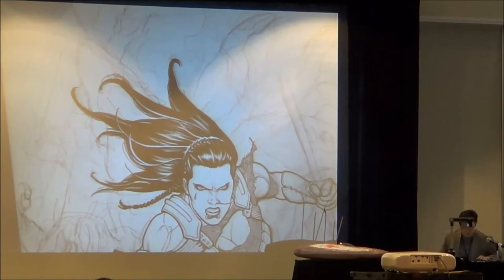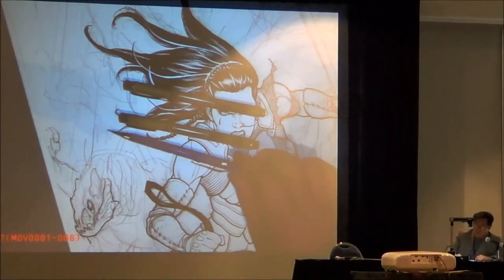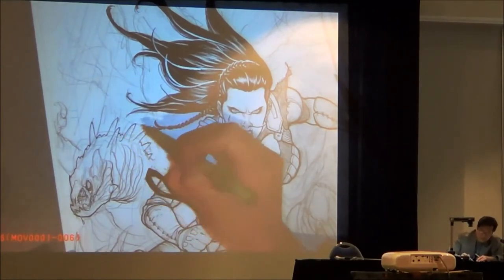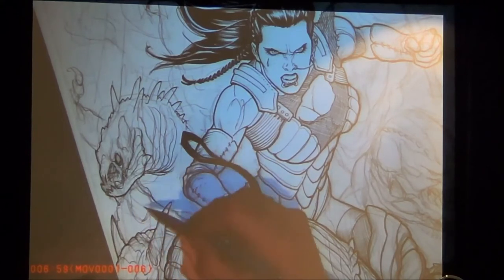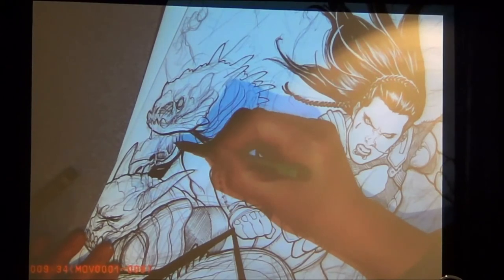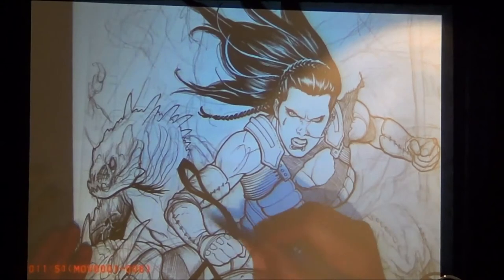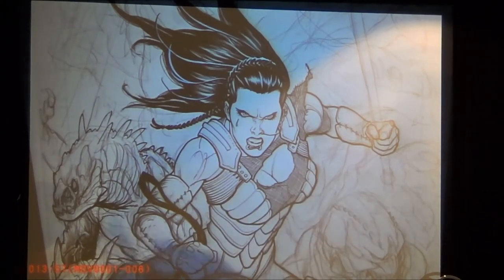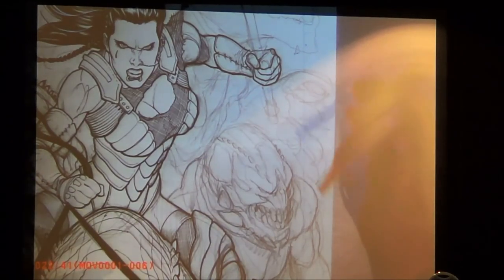Frank Cho drawing page from Battle of the Atom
Frank Cho drawing a new X-Men character at the 2013 Big Wow ComicFest!

Filmed and edited by Victor Glover